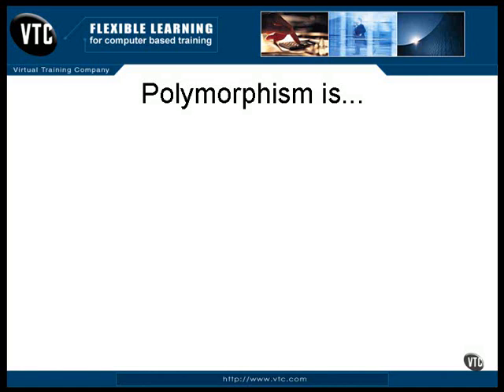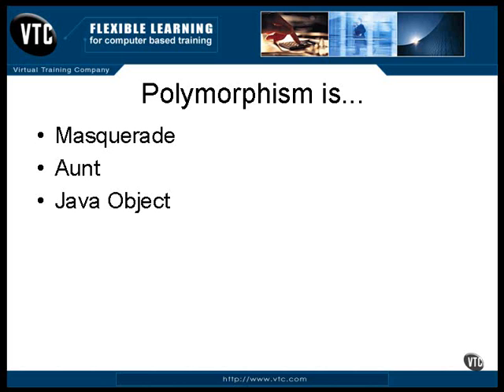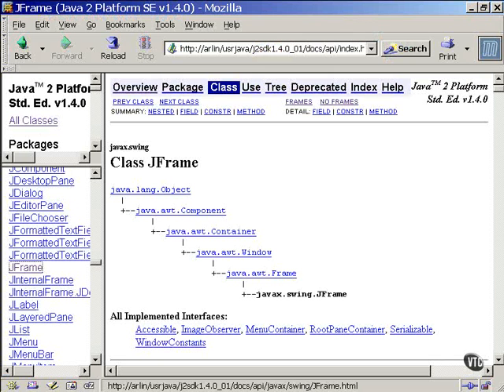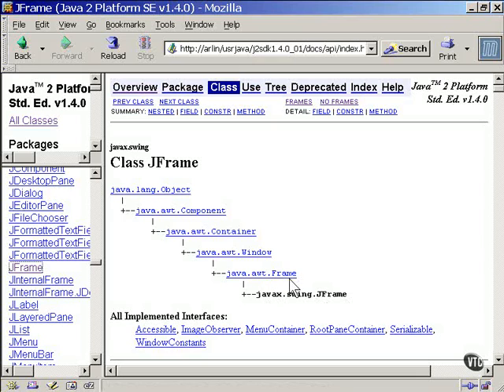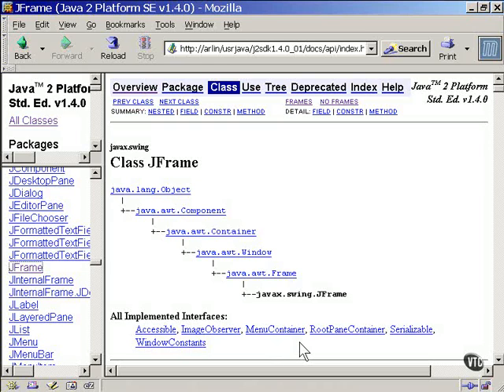Polymorphism In Java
Today Our Topic Is Polymorphism In Java